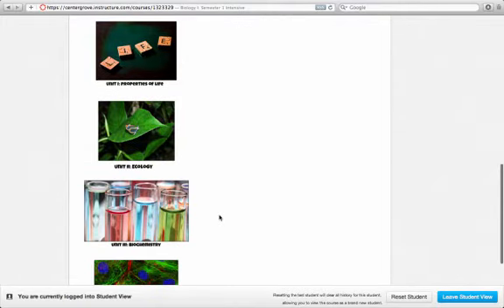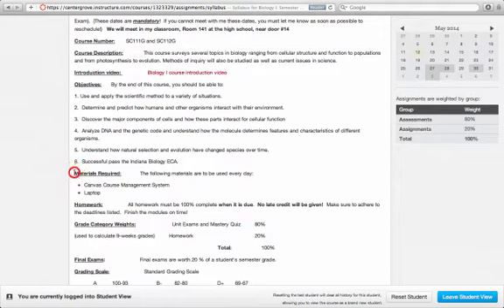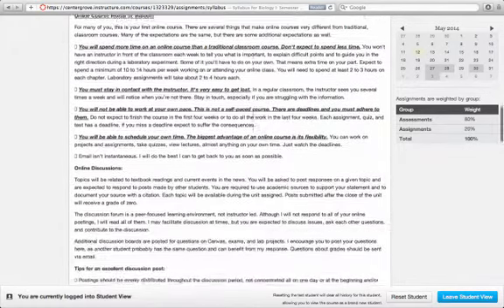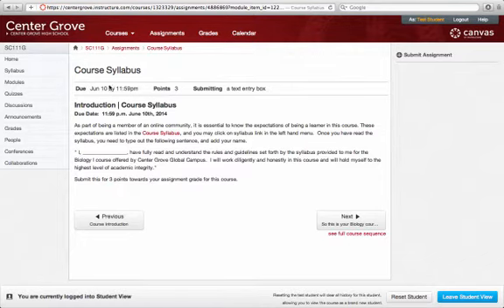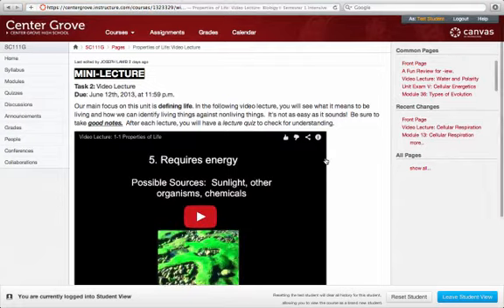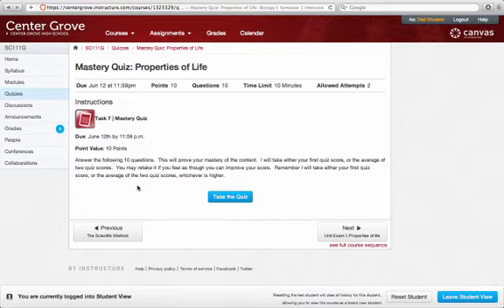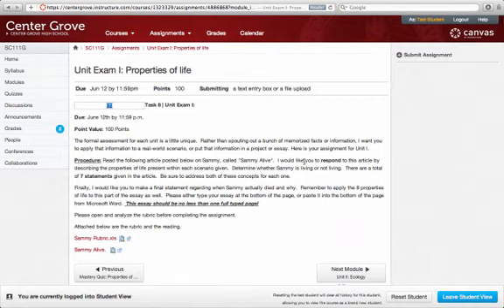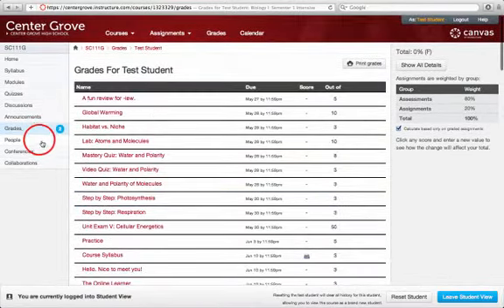Center Grove Global Campus Biology I Syllabus Introduction